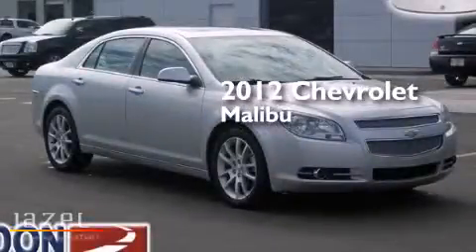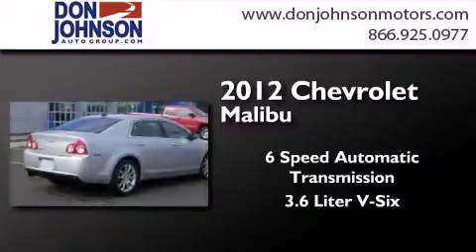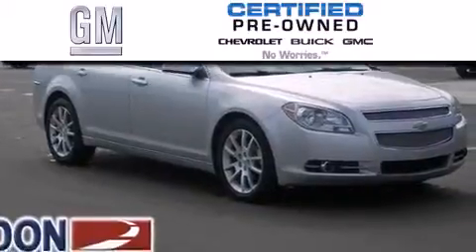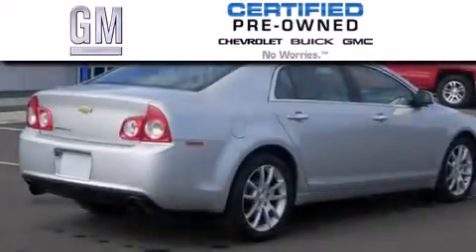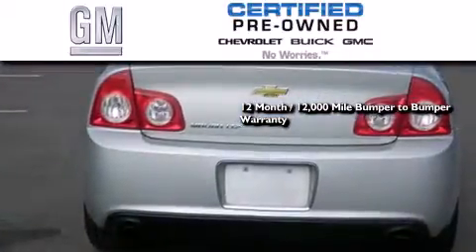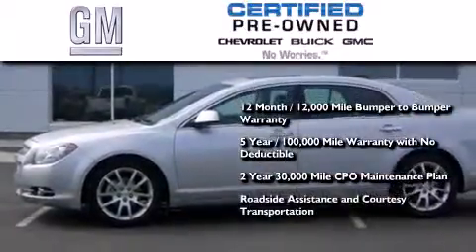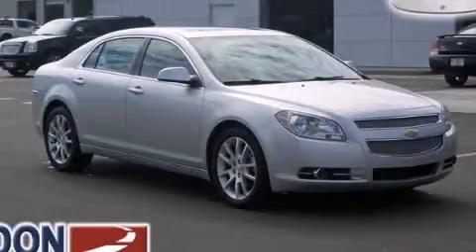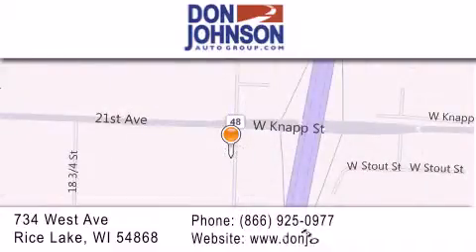2012 Chevrolet Malibu Certified Ashland WI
We've been honored to serve the Rice Lake WI area , we promise that your experience at our dealership will exceed your expectations ! Year : 2012 Make : Chevrolet Model : Malibu Engine : 3.6L V6 Trans . : Automatic 6-Speed Exterior : Silver Ice Metallic Miles : 32,011 Interior : Ebony w/Leather-Appointed Seat Trim Stock : R303898 Don Johnson Motors 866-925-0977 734 West Avenue Rice Lake , WI 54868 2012 Chevrolet Malibu Rice Lake WI